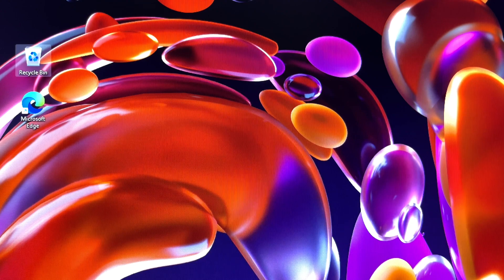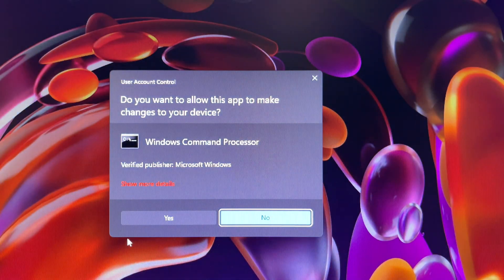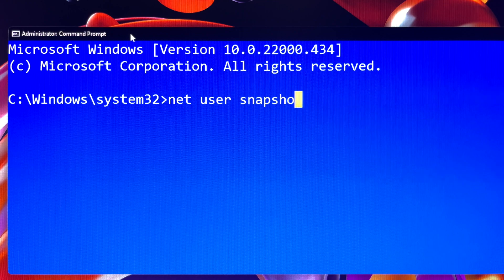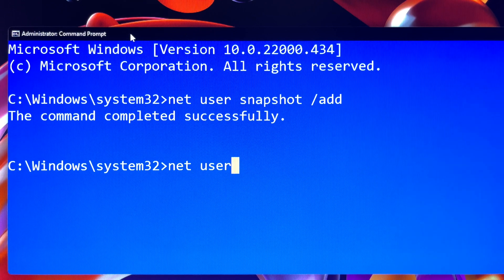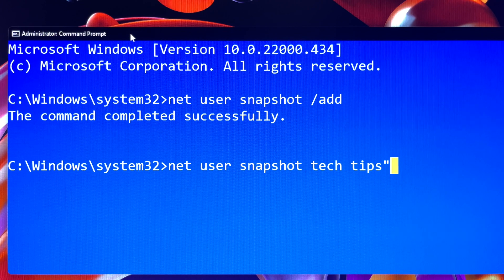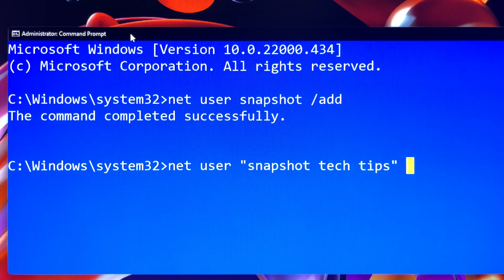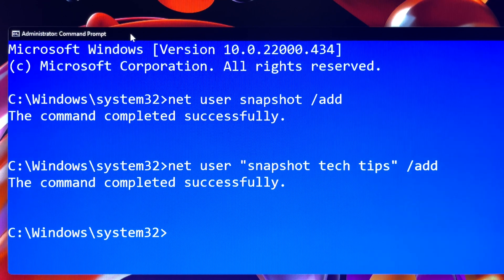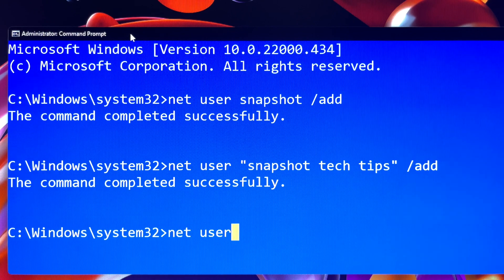How to Create or Delete a Local User Account in Windows Via CMD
Create or Delete a local user account with Command prompt on Windows 10 and 11 is a lot faster than using the Windows interface.

net user username  /add
net user username  /del